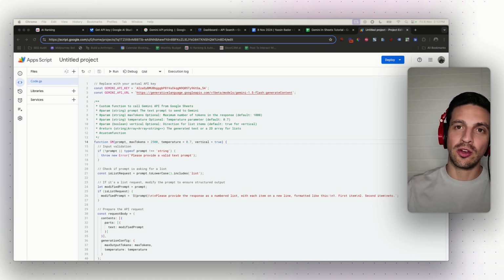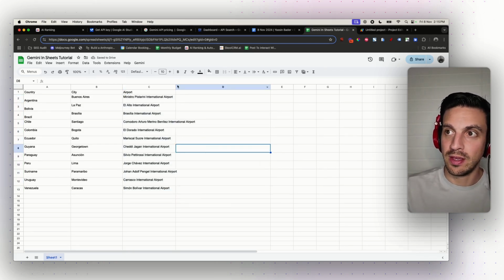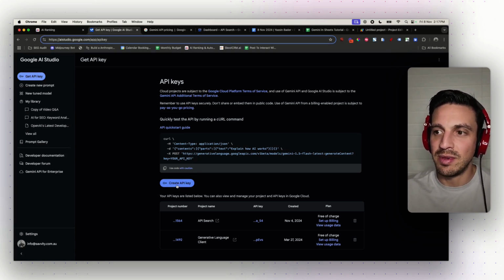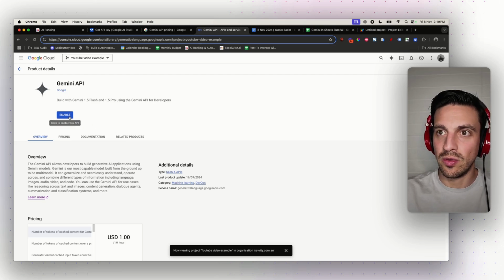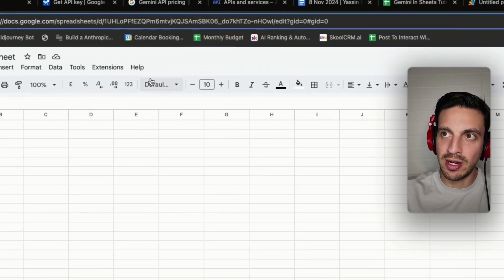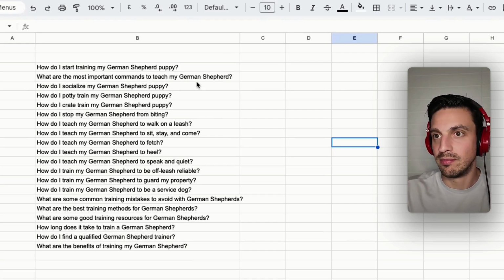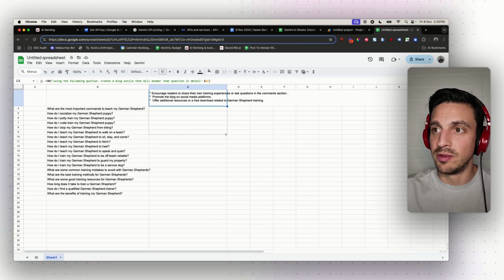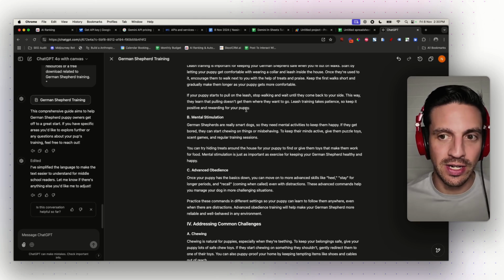How To Get Google Gemini 1.5 in Sheets for FREE | Step By Step Guide | Script Included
In this video I show you how to integrate google gemini 1.5 flash and pro into google sheets for free.